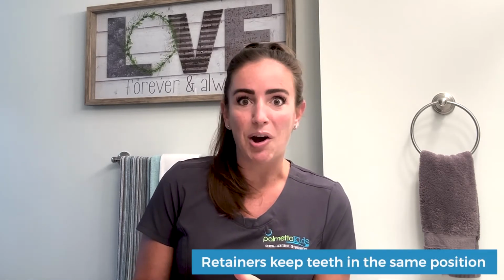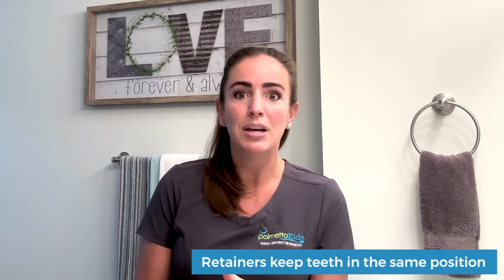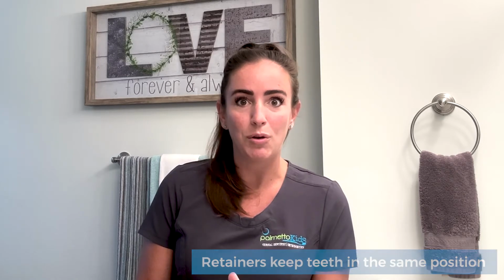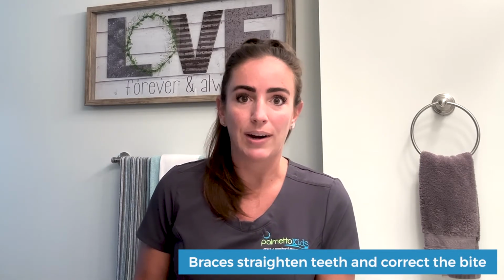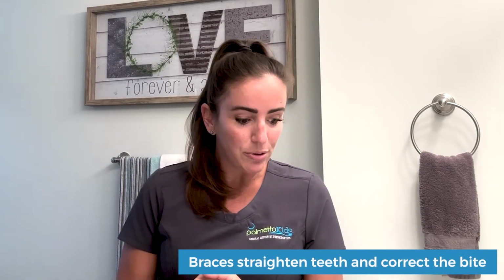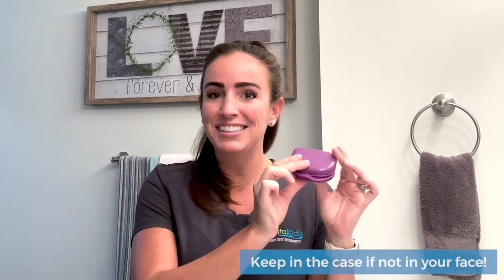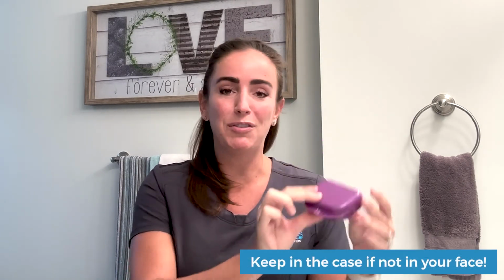Retainers for Kids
What’s the difference between braces and retainers anyway? How do you know if your kiddo needs braces or retainers? In this video, Dr. Caylin McCullough, DDS, MDS, orthodontist at Palmetto Kids Dentistry, talks about the differences and why she would choose one or the other.

Dr. Caylin shows the common types of retainers that we use in the office and reminds patients how to best care for retainers so they continue to do what they’re made for - keeping those pearly whites straight and happy!